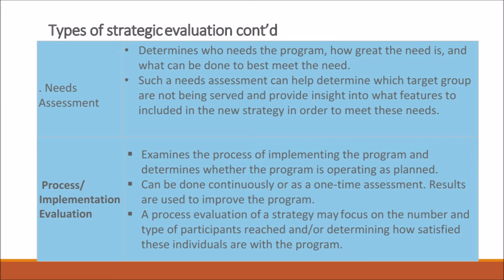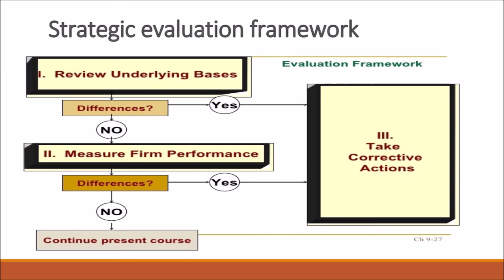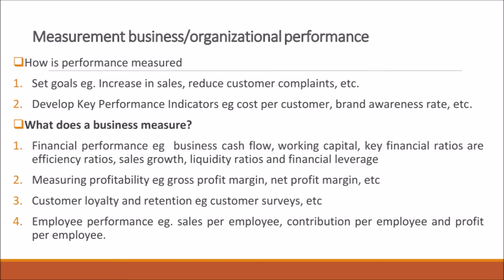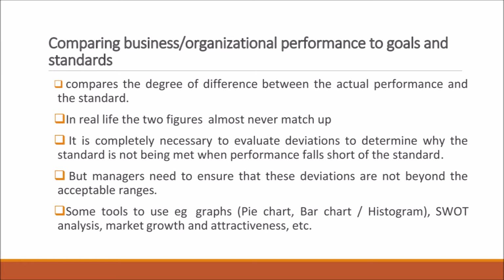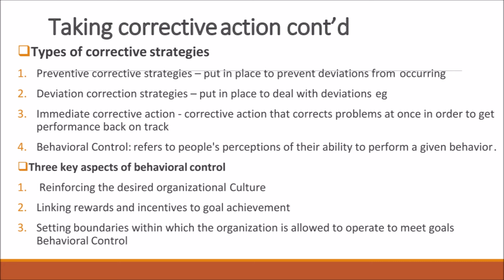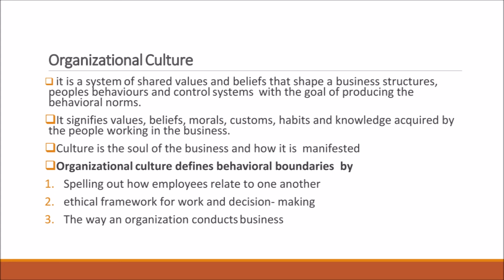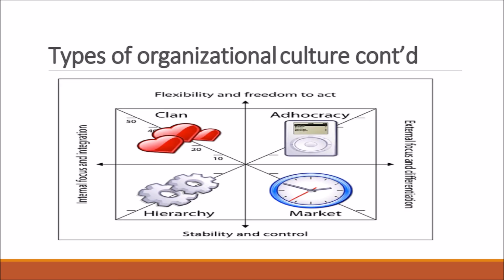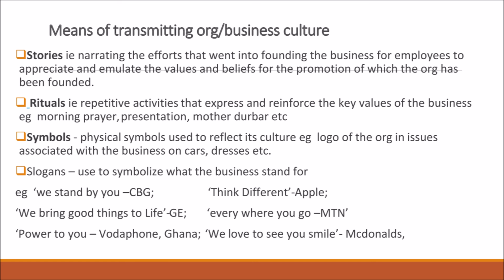Strategy Evaluation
Hello Class,
This covers week 10's agenda and as usual, just drop the questions and all that you have on your young minds in the Comments Section and I will address them. Thanks.